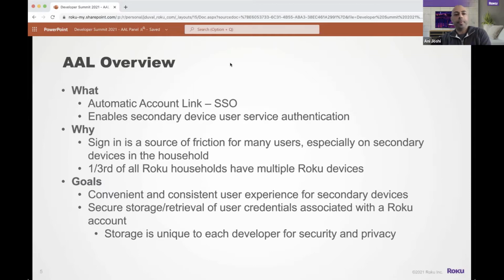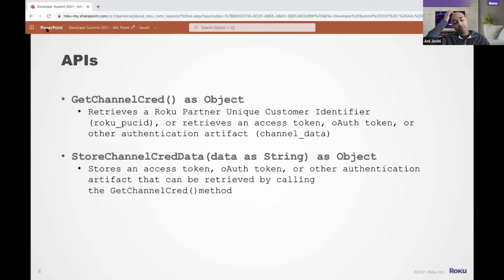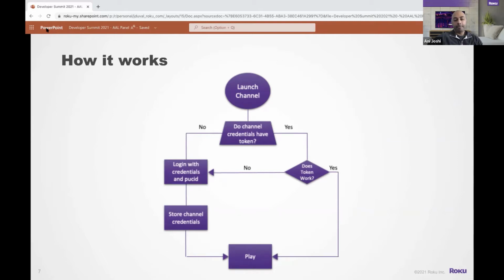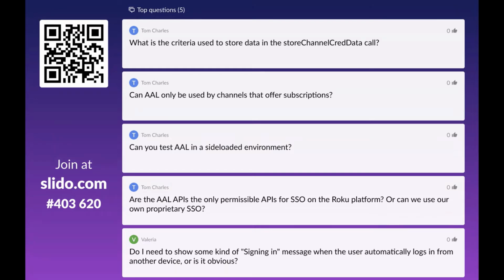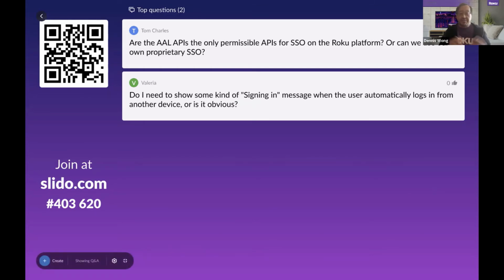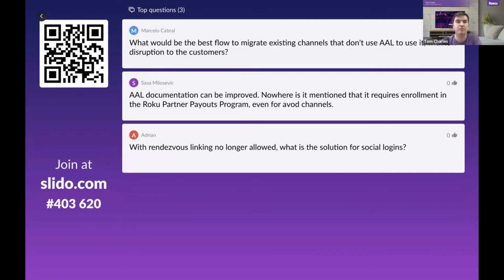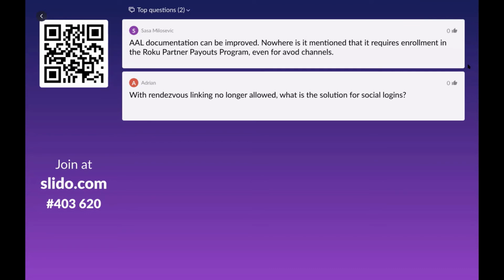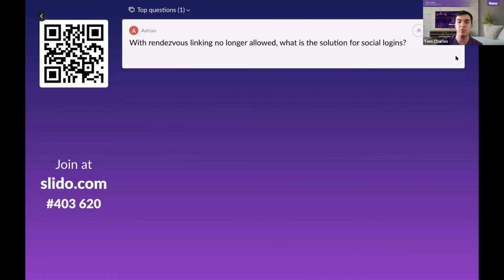Roku 2021 Developer Summit: Automatic Account Link (AAL) panel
The Roku team explains how to implement Automatic Account Link (AAL) in a channel to authenticate customers using an access token stored in the Roku cloud.

AAL simplifies authentication for your customers with multiple Roku devices by automatically signing them in to your channel when they activate another device.